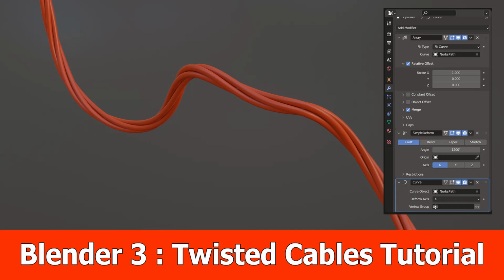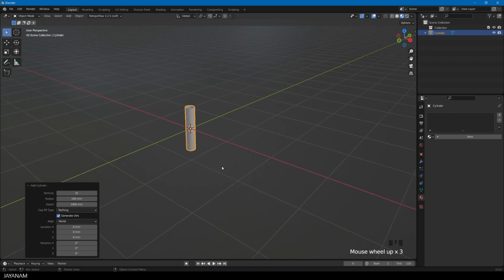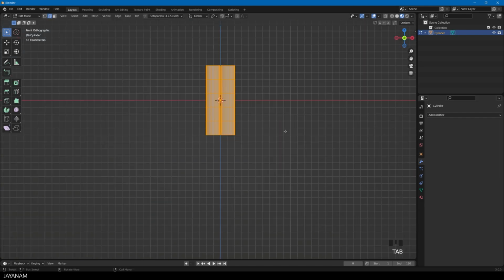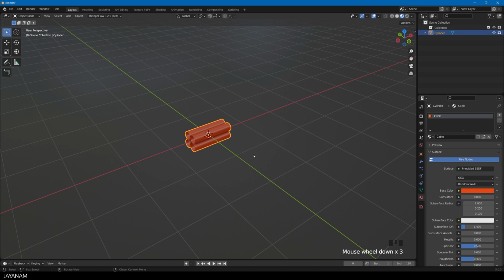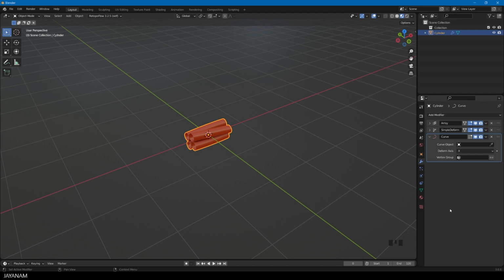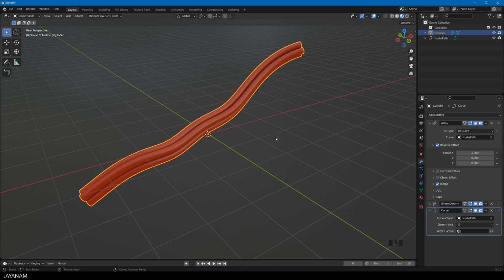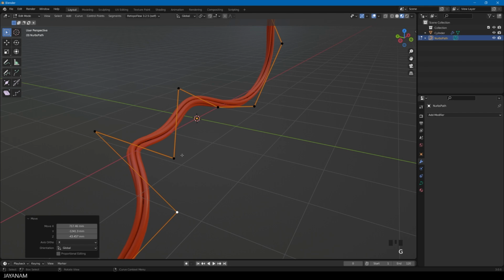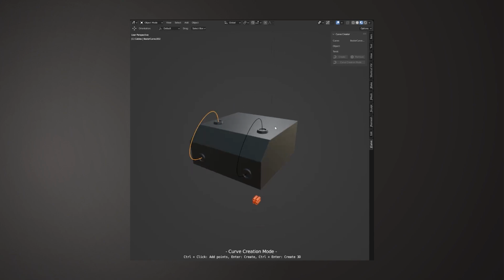Blender 3: Curves and Twisted Cables Tutorial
In this Blender tutorial I show how to create curves with meshes and use them for twisted cables. I add modifiers like array, cuvre and simple deform for this purpose.

I am also creating a curves Blender addon to simplify the process, a video for this will come soon.